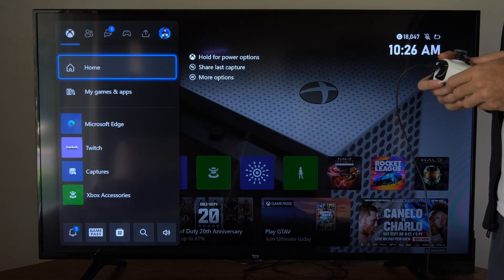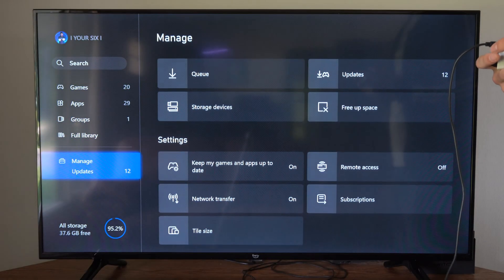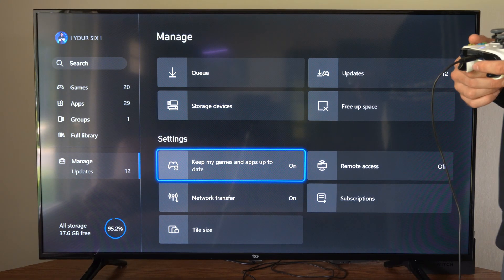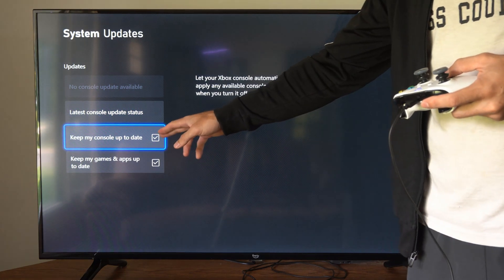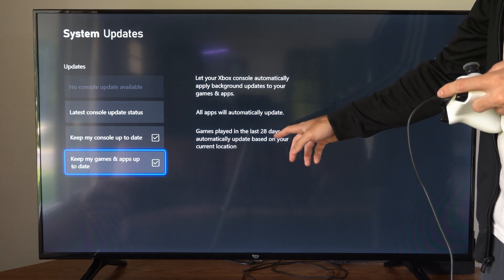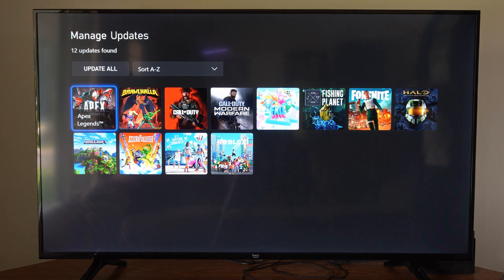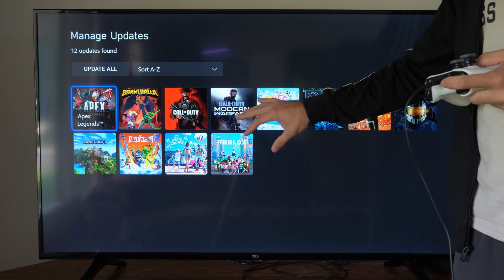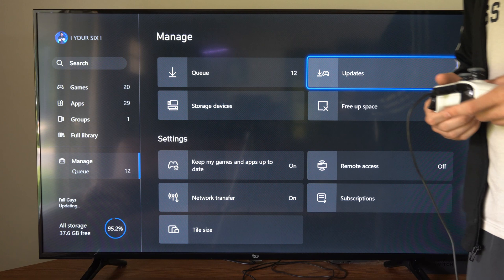How to Auto Update Games & Apps on Xbox One (Easy Tutorial)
To enable automatic updates for games and apps on your Xbox One, you can follow these steps:

Navigate to the right to the System tab, then go down to Settings.
Go to the Updates & downloads tab on the left.
In the Updates section, you will find the option Keep my games & apps up to date.